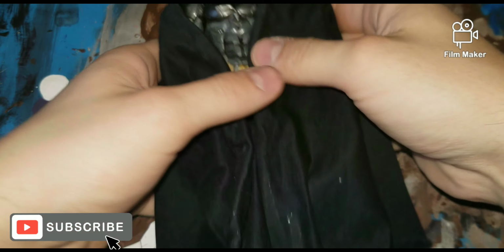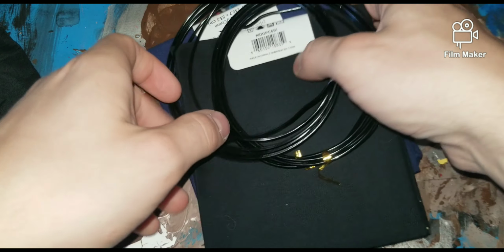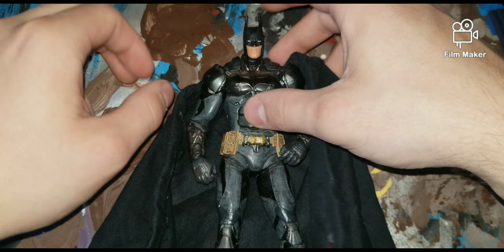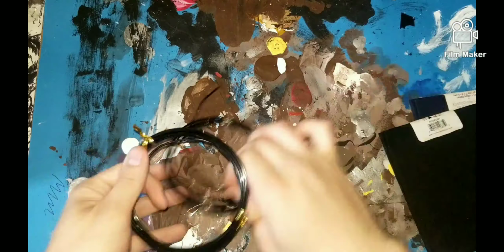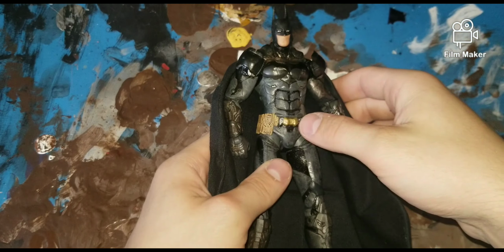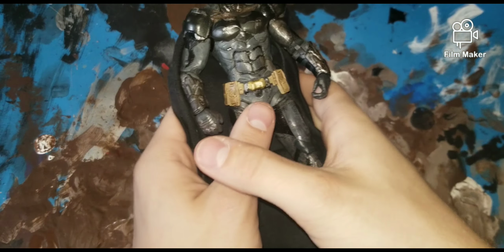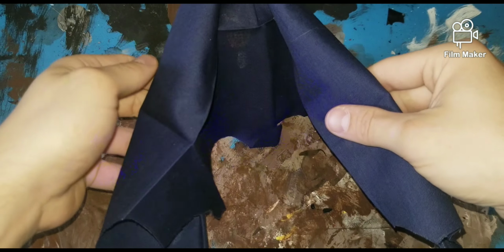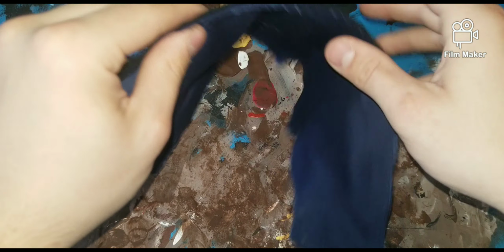DC BATMAN 6" Custom Capes 2.0!! black/blue/battle damage